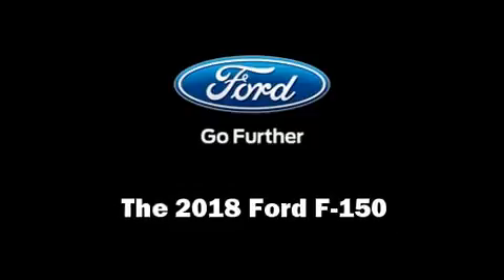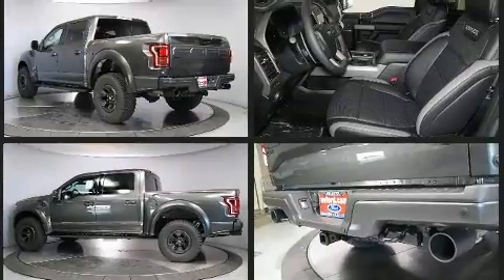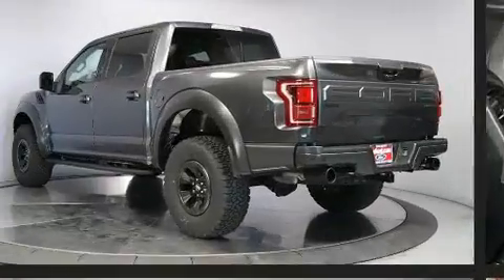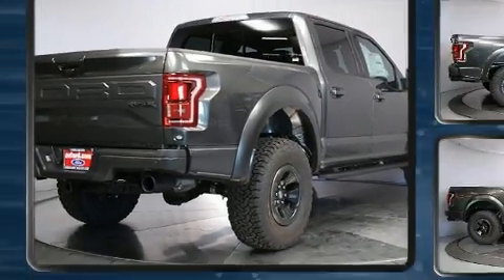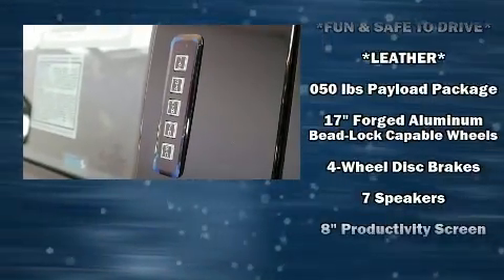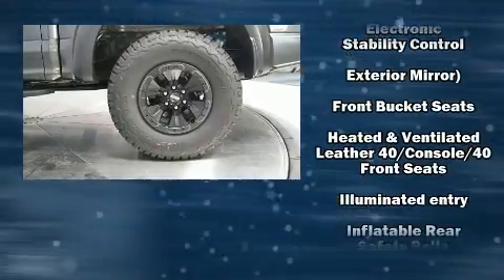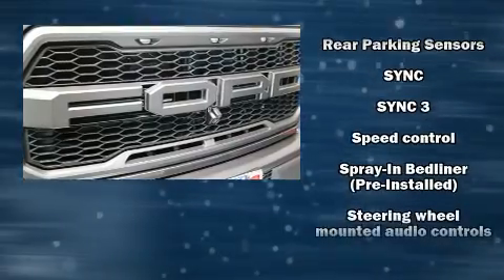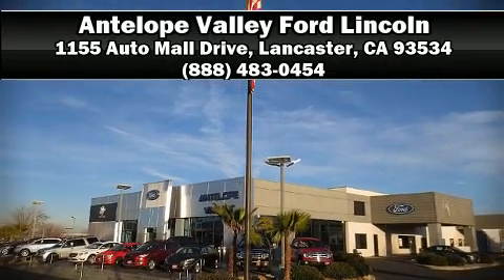2018 Ford F-150 Raptor in Lancaster, CA 93534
You can expect a lot from the 2018 Ford F-150. It features an automatic transmission, 4-wheel drive, and a 3.5 liter 6 cylinder engine. Turbocharger technology provides forced air induction, enhancing performance while preserving fuel economy. A wealth of standard features means that you no longer have to sacrifice. Such as remote keyless entry, delay-off headlights, variably intermittent wipers, adjustable headrests in all seating positions, skid plates, blind spot sensor, a trailer hitch, and 1-touch window functionality. Features such as automatic climate control and leather upholstery prove that economical transportation does not need to be sparsely equipped. Power adjustable pedals allow the driver to optimize his or her driving position, enhancing visibility, comfort and safety. State-of-the-art amenities such as memory seats and adjustable pedals yield a more personal driving experience. Premium sound drives 10 speakers, providing you and your passengers a sensational audio experience. Passenger security is always assured thanks to various safety features, such as: dual front impact airbags with occupant sensing airbag, head curtain airbags, traction control, brake assist, a panic alarm, and 4 wheel disc brakes with ABS. Electronic stability control ensures solid grip atop the road surface, no matter how challenging the driving conditions. Our aim is to provide our customers with the best prices and service at all times. Stop by our dealership or give us a call for more information.